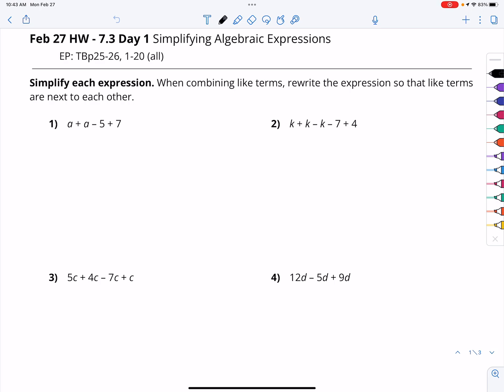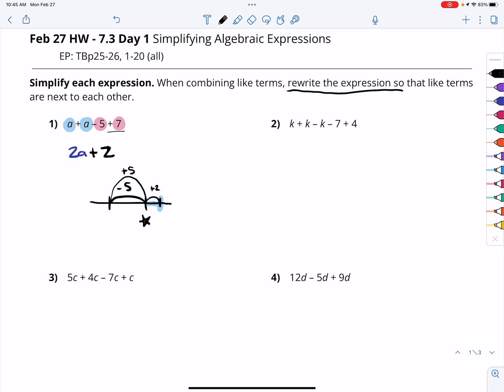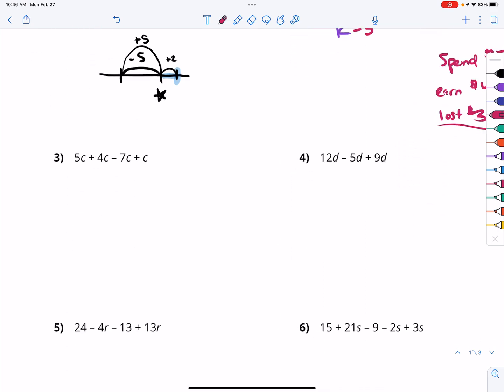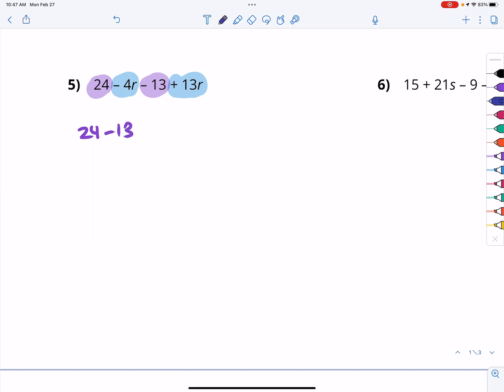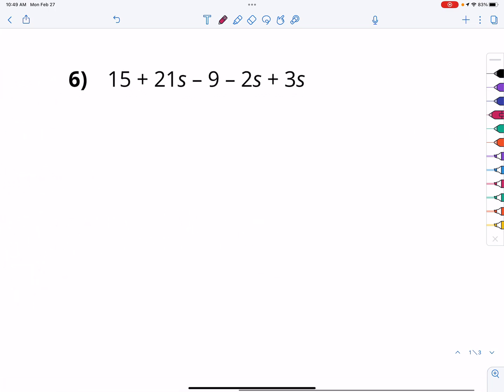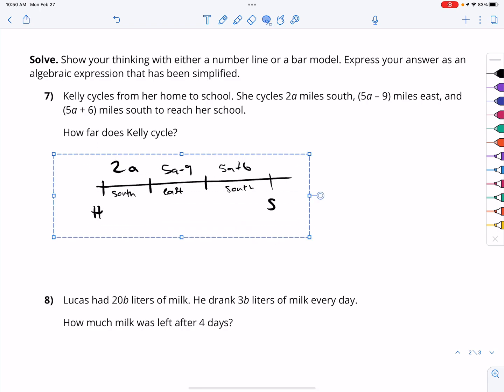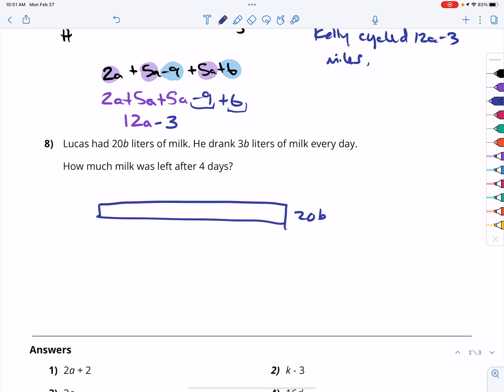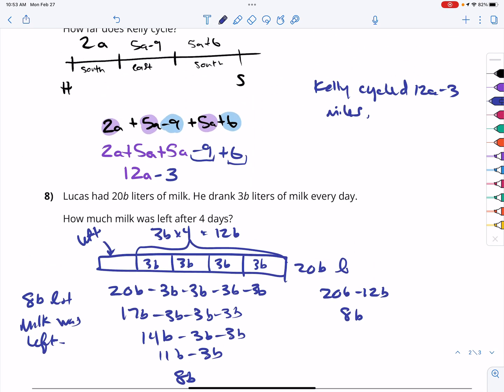Feb 27 HW - 7.3 Day 1 Solutions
Math In Focus, Course 1, Chapter 7, Lesson 3